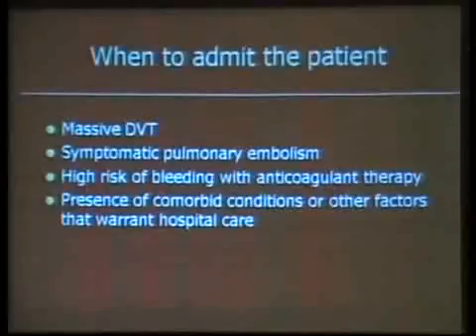PSR 14th International Conference 62.3gp